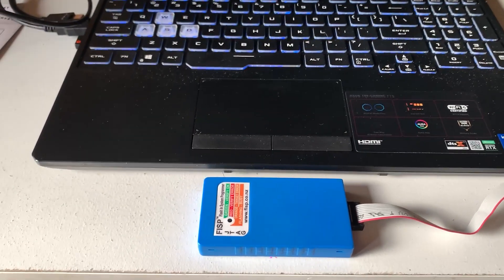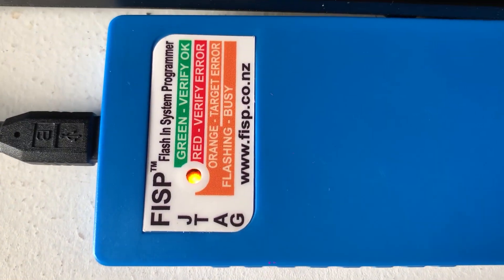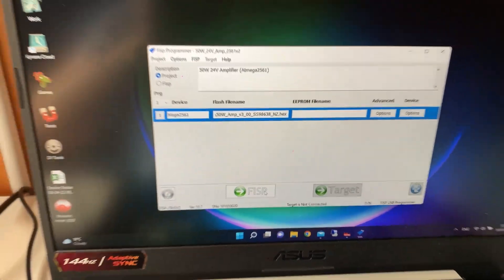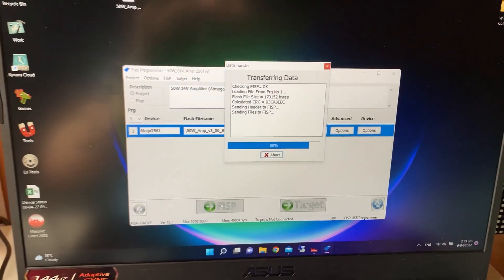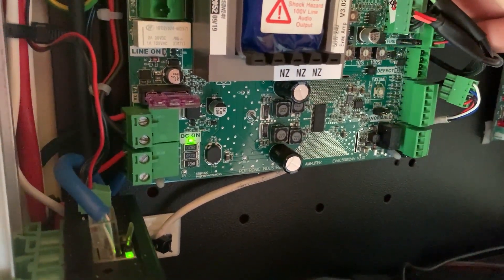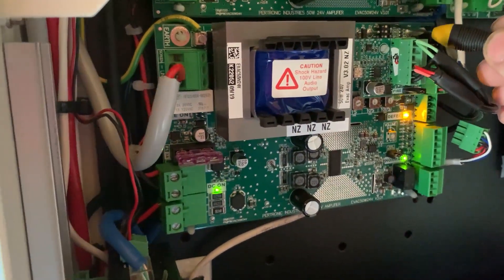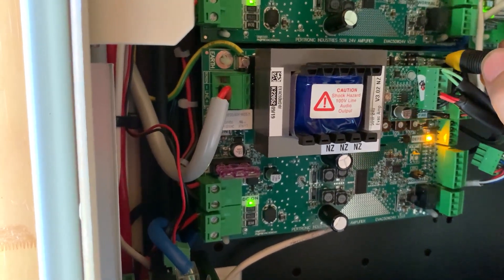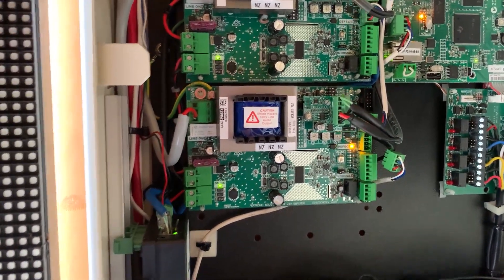Lockdown alarm tone - pertronic Amplifier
In this video i show you how to update the firmware on a pertronic amplifier.